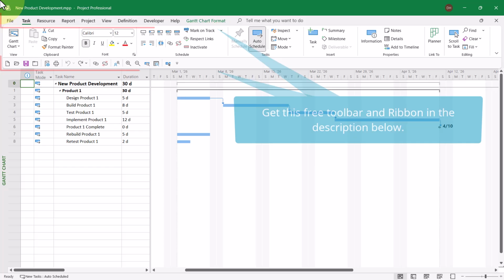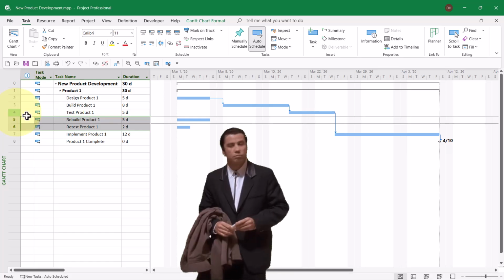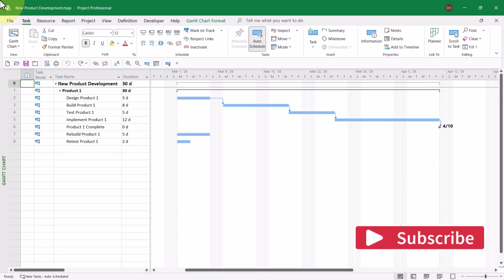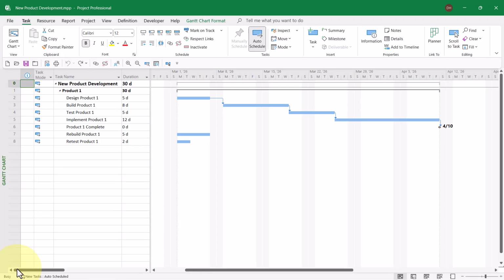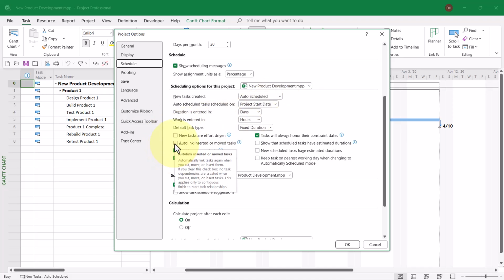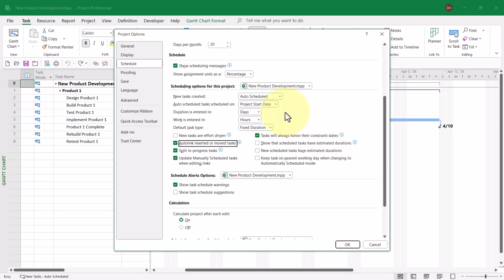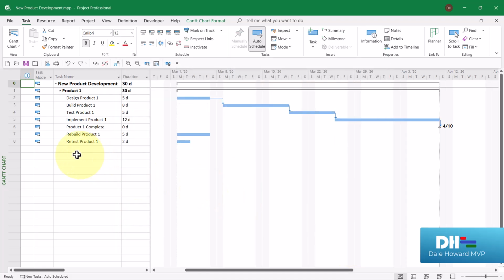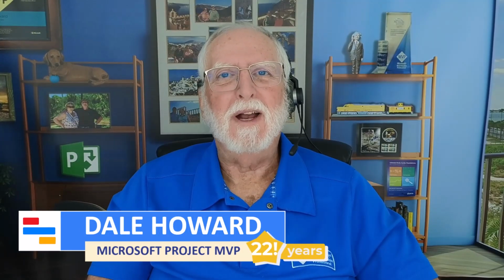How to Autolink Inserted or Moved Tasks in Microsoft Project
🔗 **Automatically link inserted or moved tasks in Microsoft Project** — and keep your schedule logic clean without extra clicks.
Most users don’t realize that Project includes an **Autolink** option that connects new or moved tasks with the surrounding tasks instantly. The catch? It’s *turned off by default.*

In this video, I’ll show you:
✅ Why inserted or moved tasks don’t link automatically
✅ Where to find the Autolink setting
✅ How to enable Autolink for the current project
✅ How to make Autolink the default for all new projects
✅ A demonstration showing exactly what changes once it’s turned on

By the end, you’ll know how to use this hidden setting to speed up your workflow, strengthen your schedule logic, and avoid broken task chains.

And if you have other questions about Microsoft Project, feel free to drop them below.

✉ If you have a topic you’d like me to create a video about, you can submit your questions here:

To see other people's Microsoft Project questions and my answers over the last 20 years, here are some links to the community forums:

If you're looking for a full course on Microsoft Project, check out my OnDemand training — and you can become a Schedule Hero in just a week!